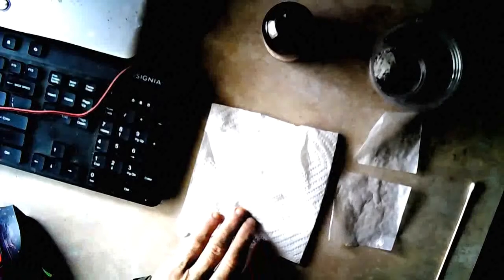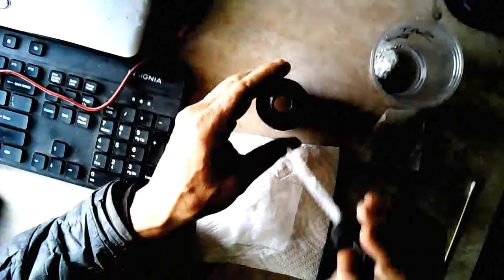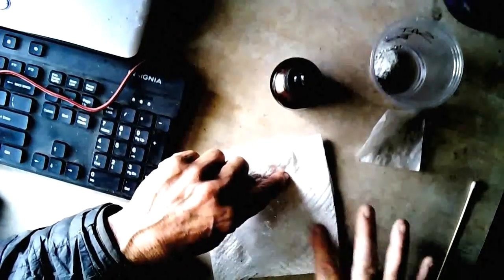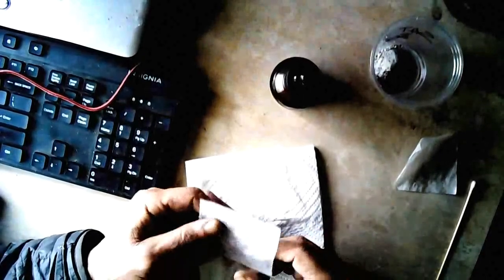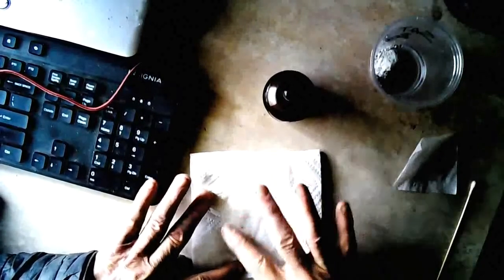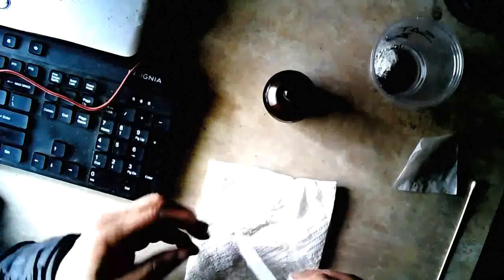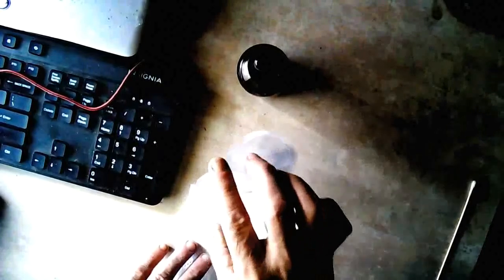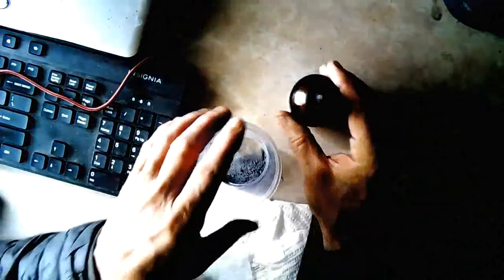Thin Film Borax Experiment on Wax Paper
Making some thin film separators on wax paper for battery experiments.